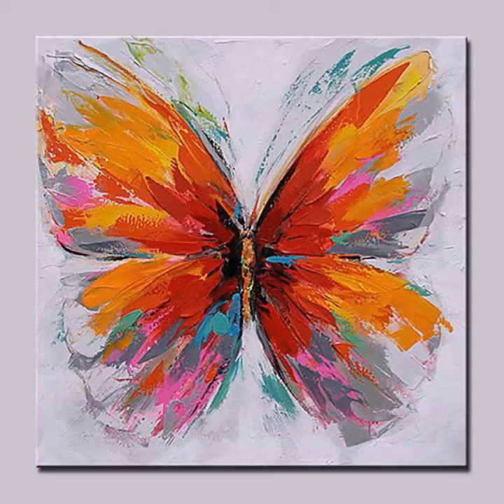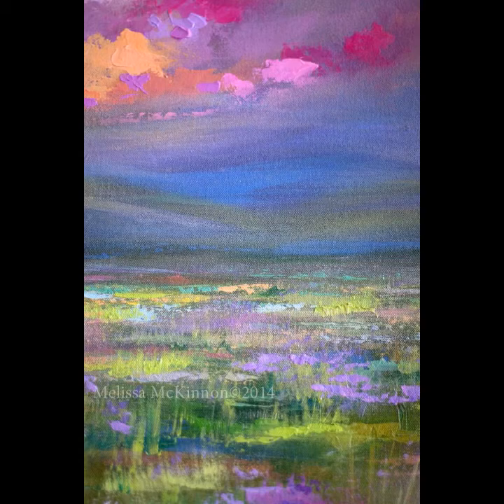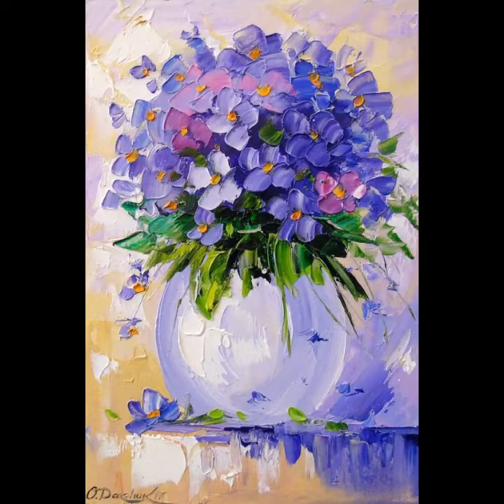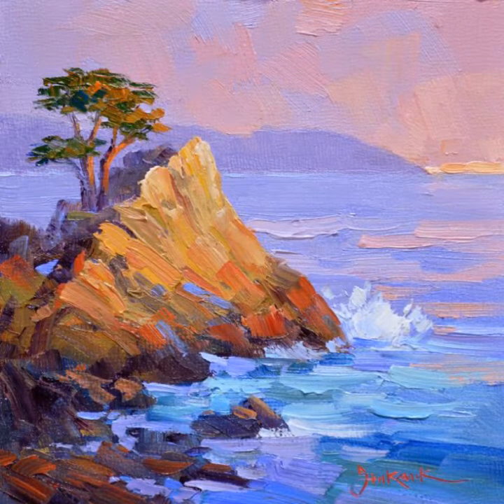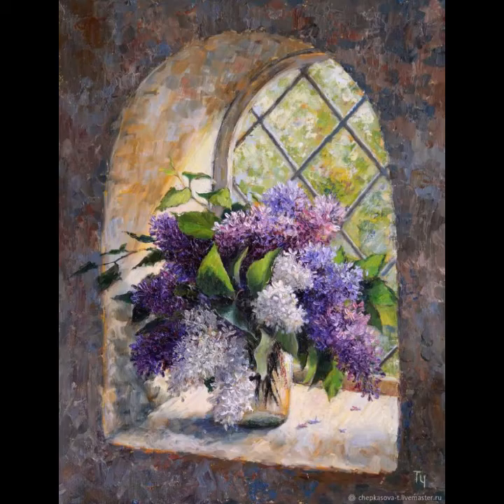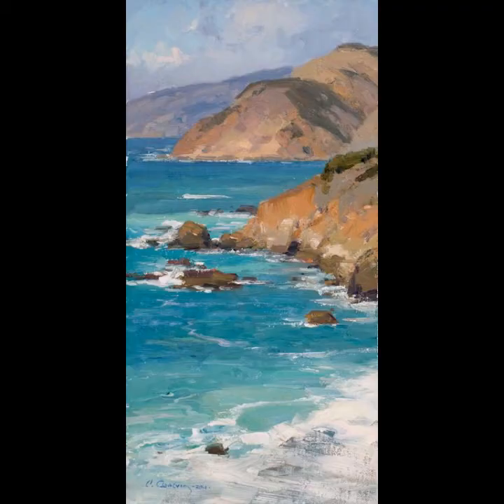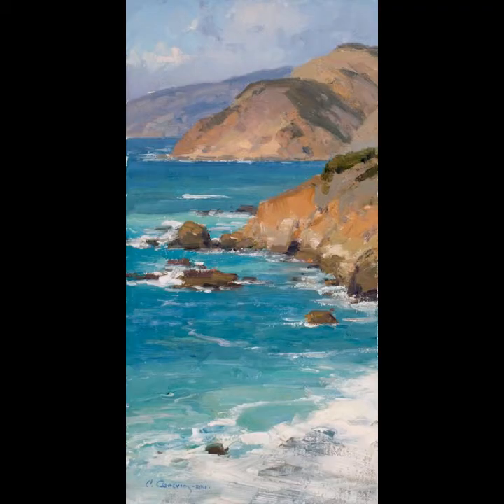Admirable Oil Paint Painting IDEAS || 25 + Beautiful and Unique Oil Paint Painting